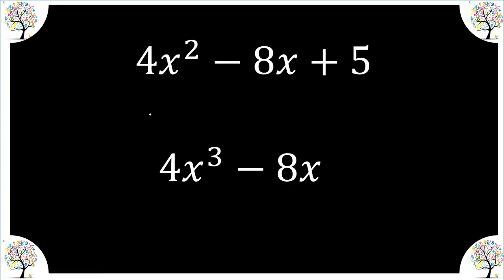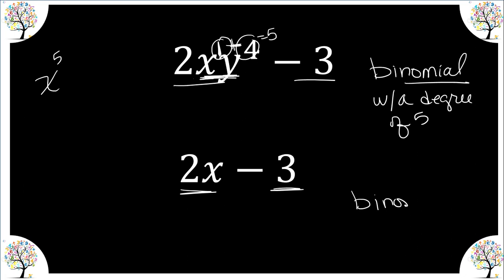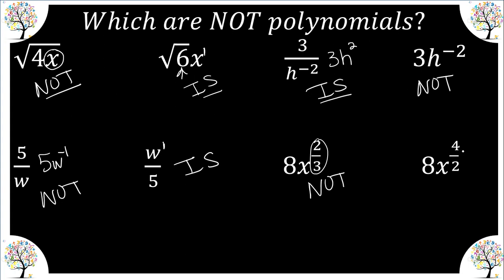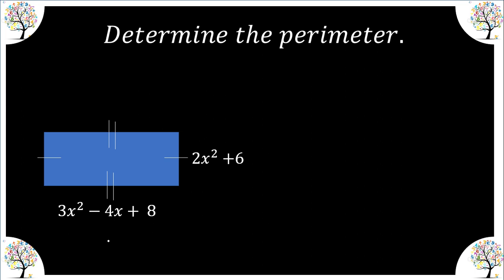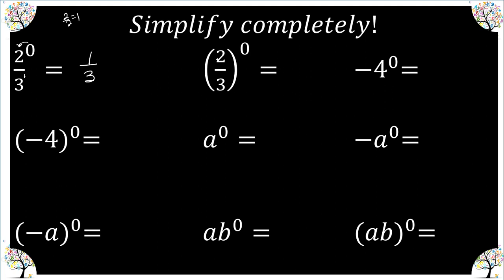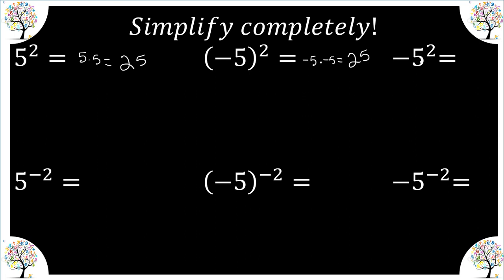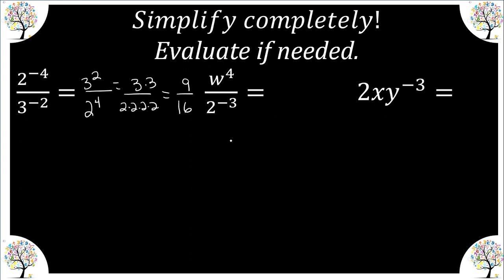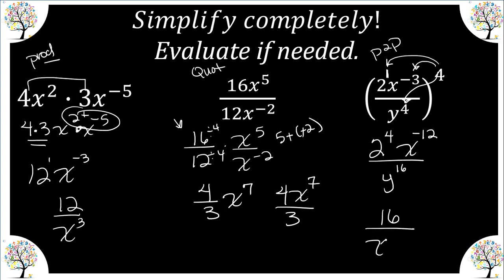M8Alg Review Quiz 1a Polynomials & Powers